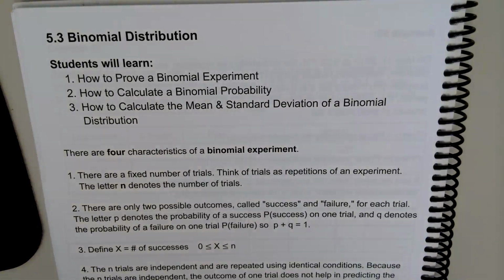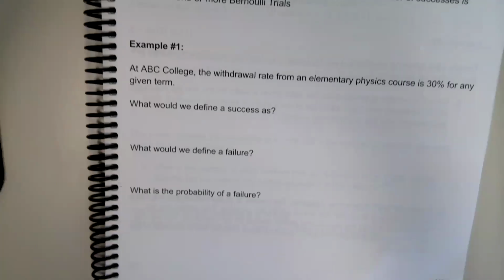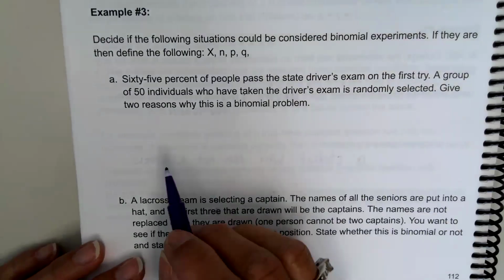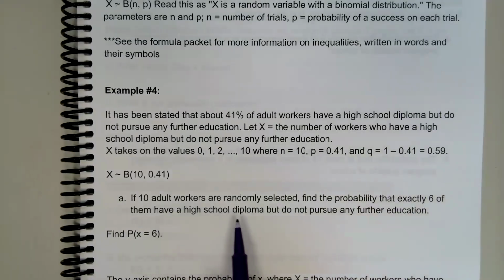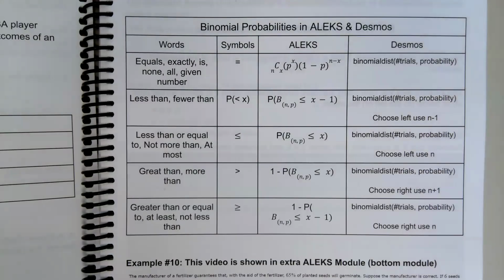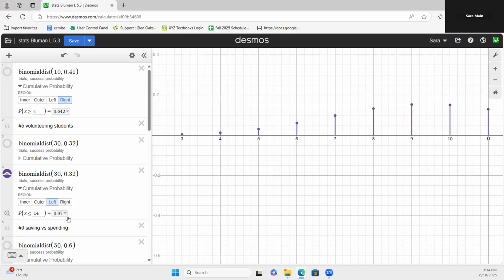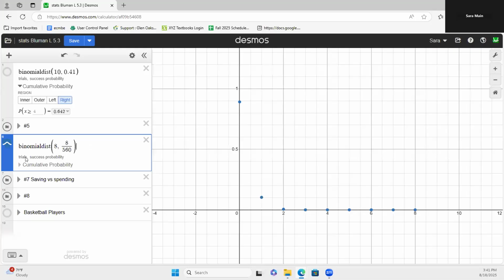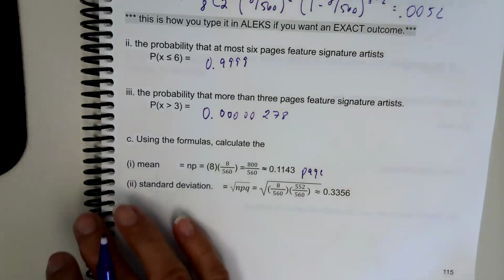Bluman L 5 3 pt 1 2025 26